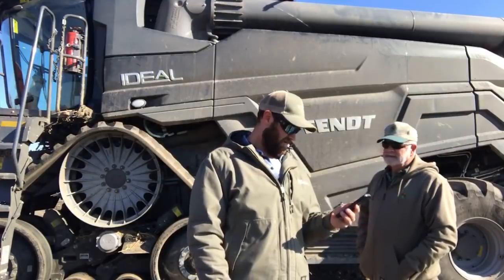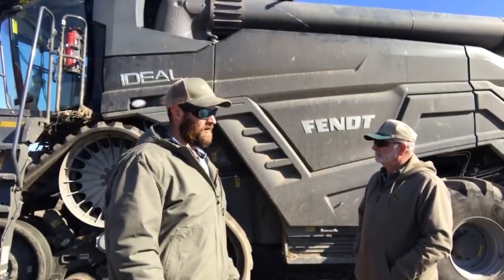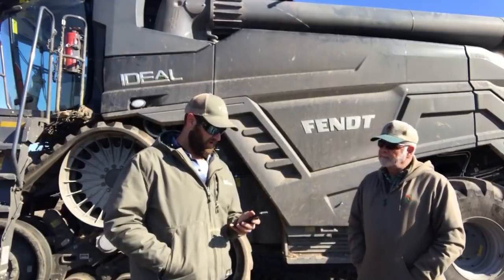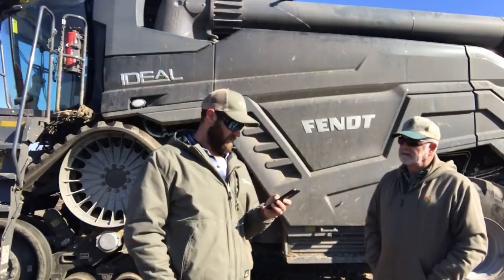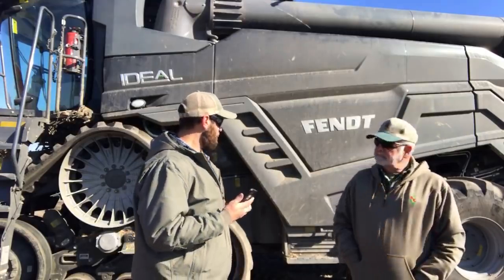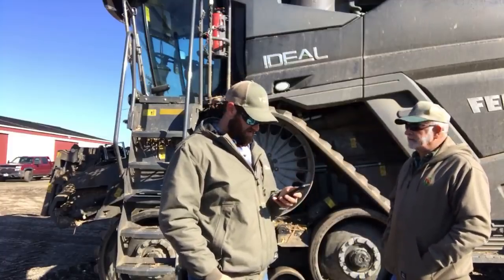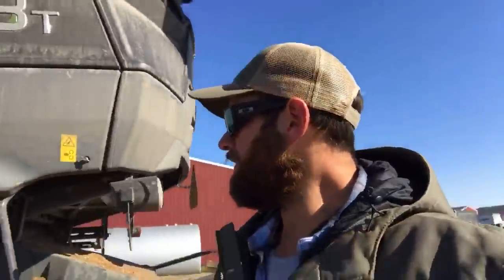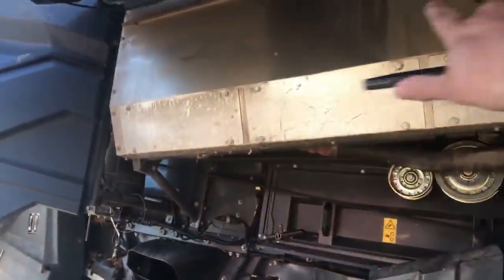Fendt Ideal Q&A live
Dad and I do our first live stream an answer questions about our experiences with the Fendt Ideal 8t as well as some questions about our operation..